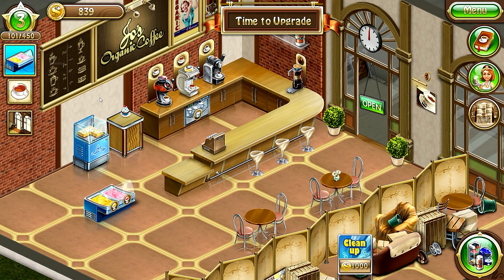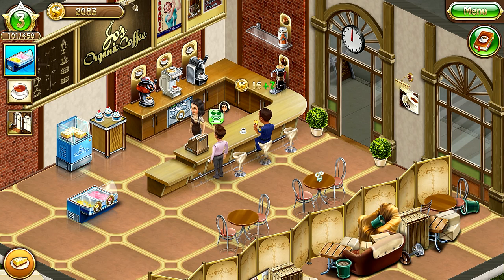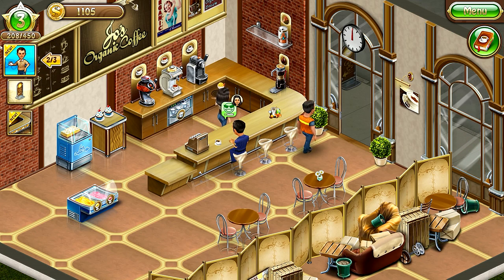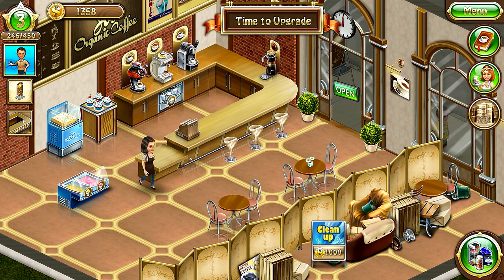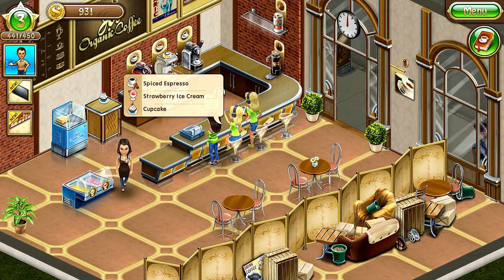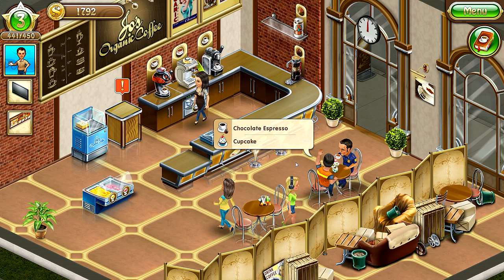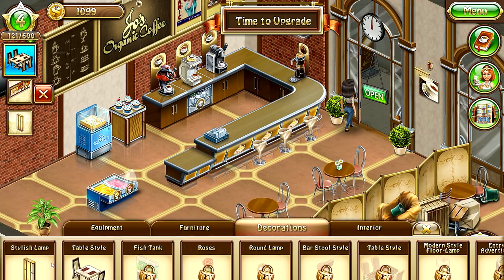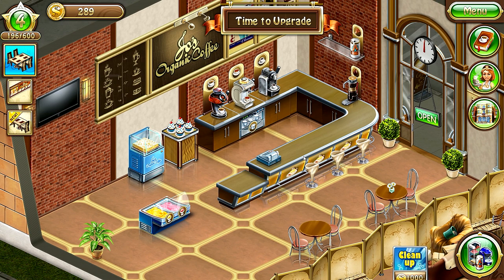JO'S DREAM ORGANIC COFFEE 2//PART 4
COMING UP SOON:  Livin' Life To The Max